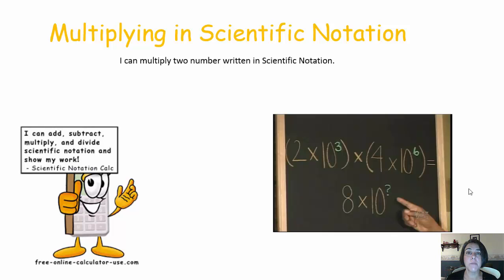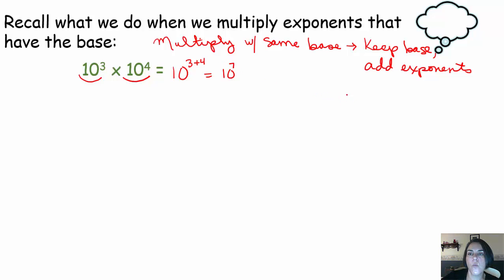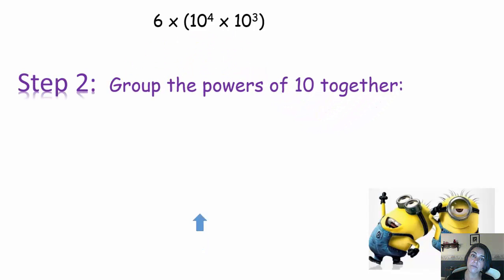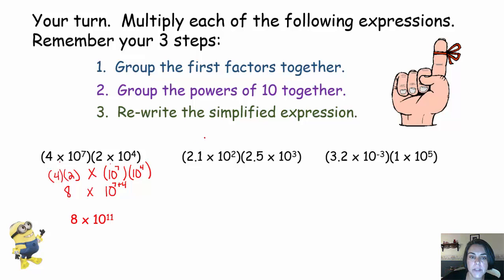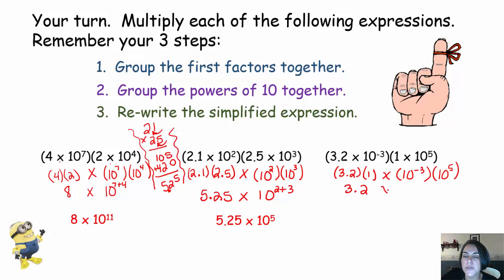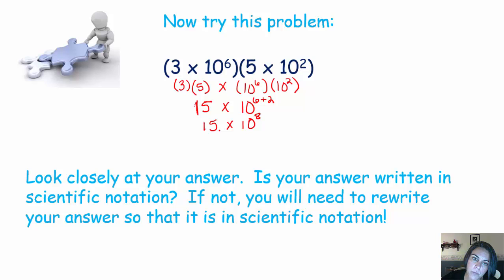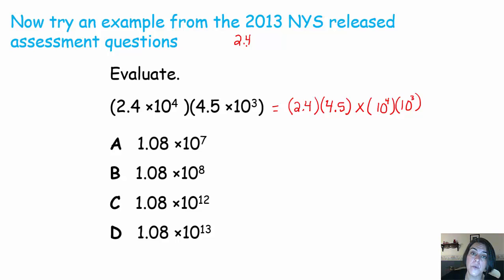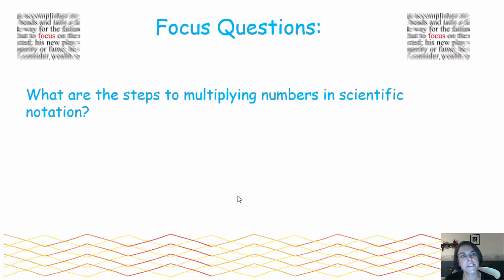multiplying numbers in scientific notation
multiplying two numbers in scientific notation